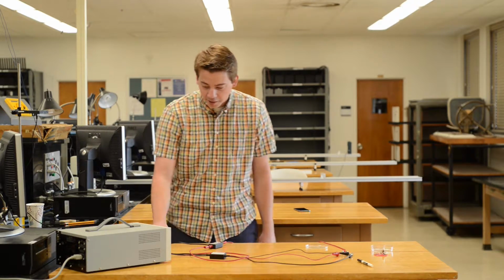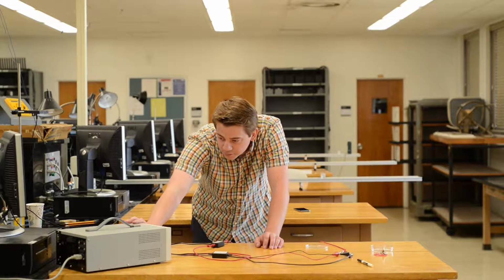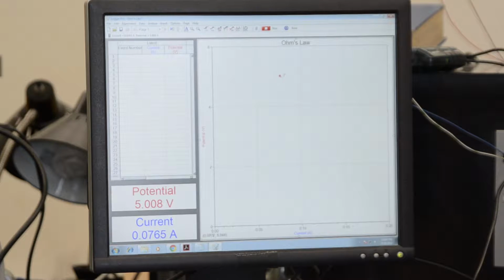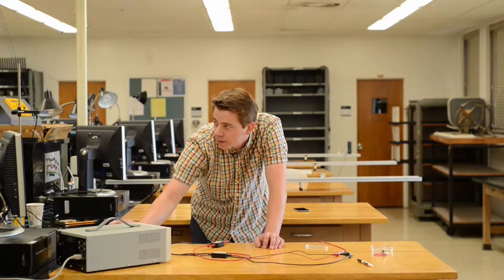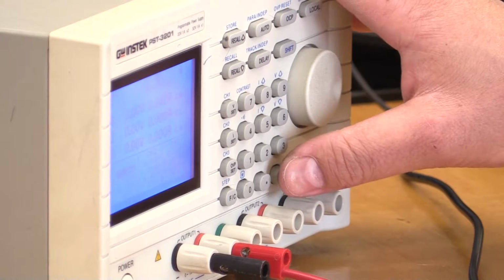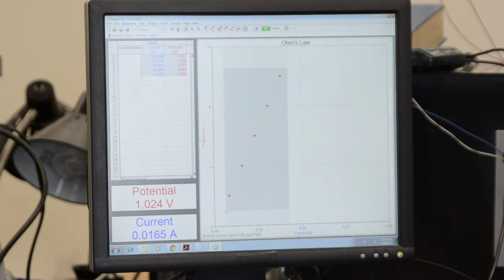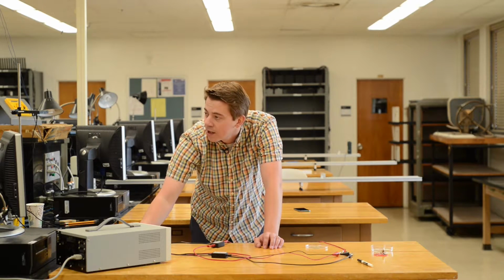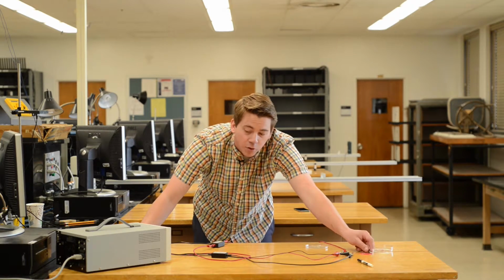Setup Video Ohm's Law